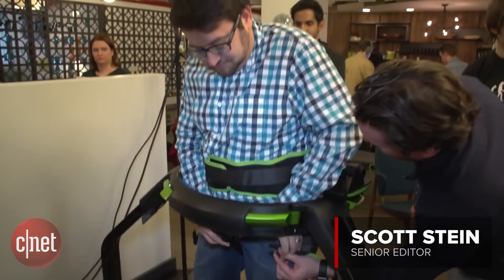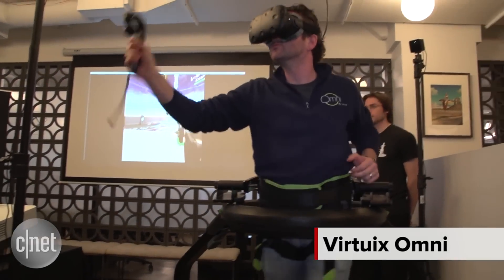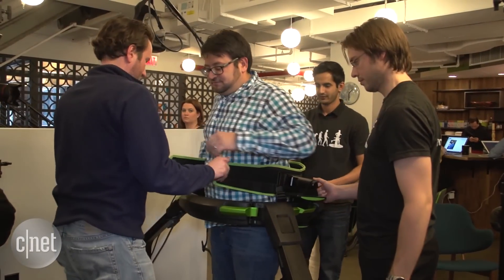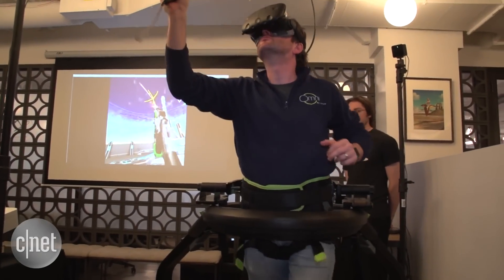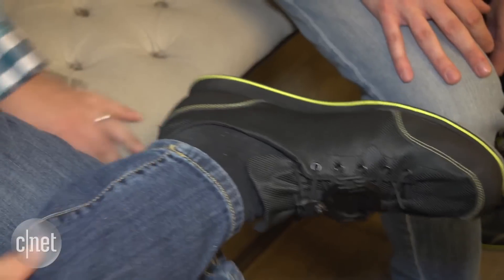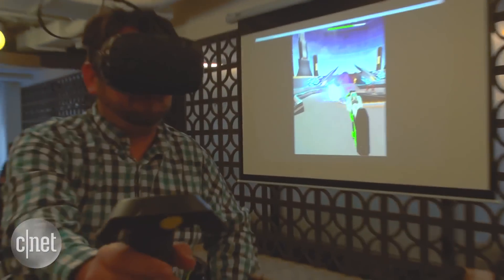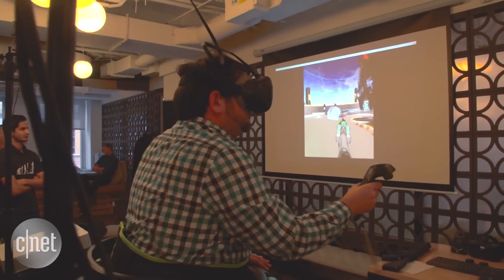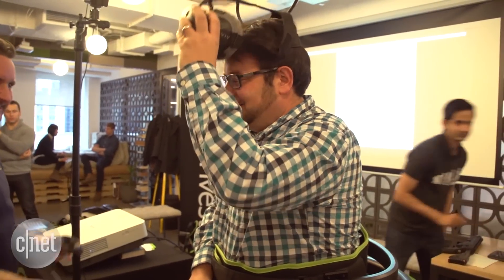360-degree VR treadmill is finally available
We take another run in virtual reality on a VR treadmill with the Virtuix Omni: Check out the image gallery